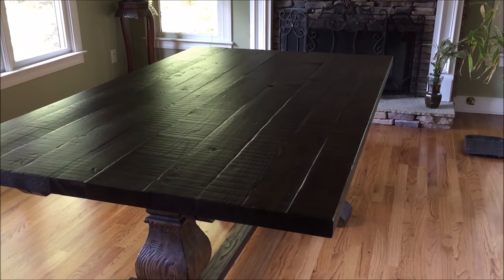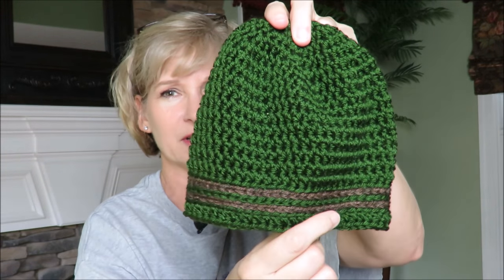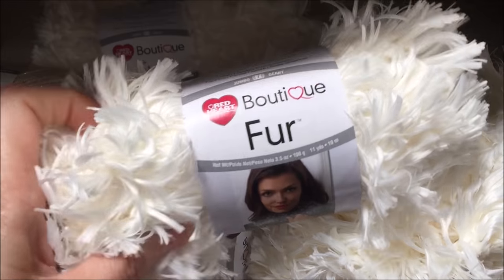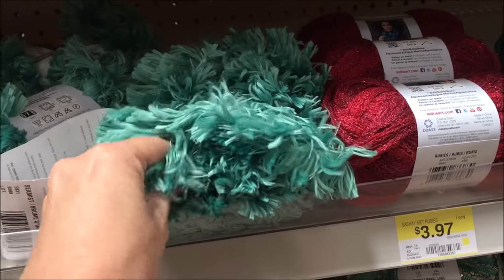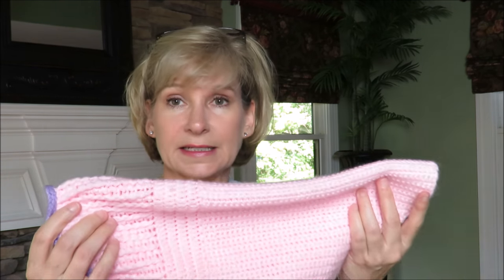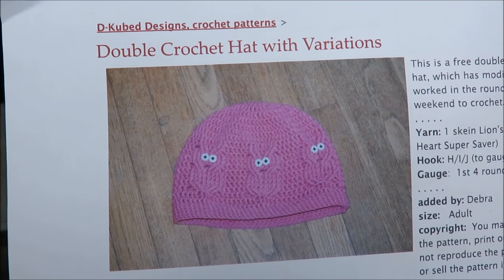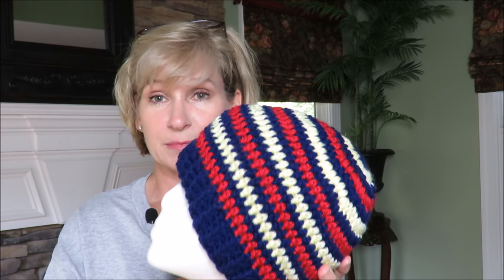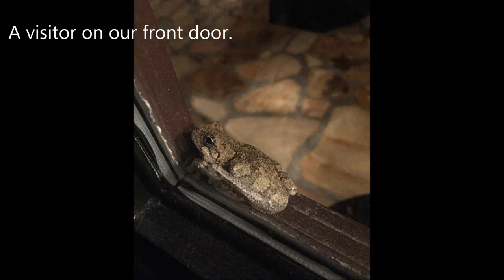Mystery Project & More | Sheepishly Sharing #157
Catching up! Mystery Project is coming along, Support Our Troops, lots of stash crochet, a bit of vlogginess.

▼ SOCIAL MARGARET ▼

▼  FAQs ▼

         IN THE USA (I can't help you outside the USA):
► Michael's Craft stores carry the LOOPS & THREADS KNIT QUICK which I DO own and recommend. (40 needles... in-between size) Not sure when it will be available online.